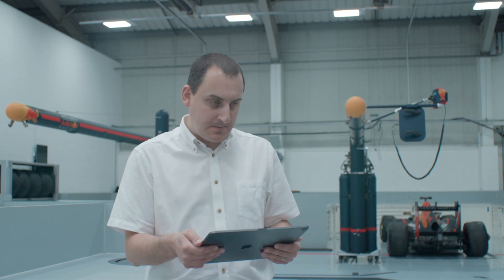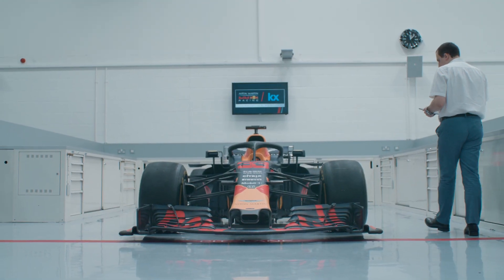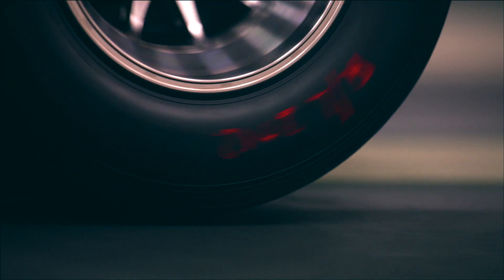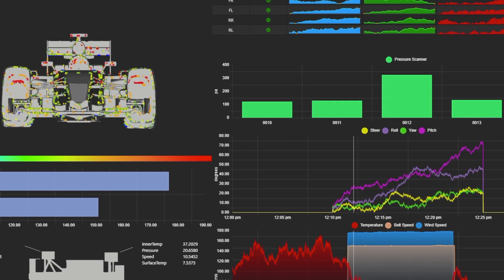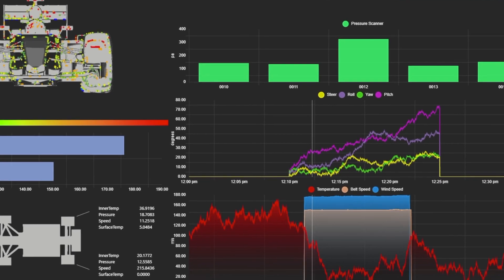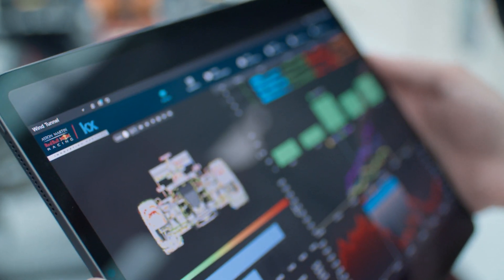Aston Martin Red Bull Racing & Kx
Kx has been selected by Aston Martin Red Bull Racing as an innovation partner for the use of its Kx technology to analyze sensor data from its Formula 1 vehicles.